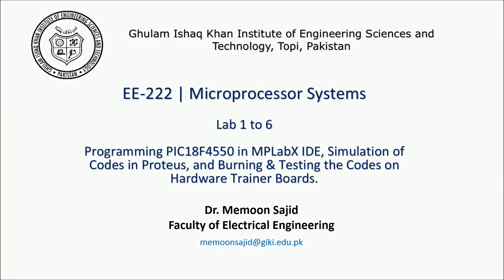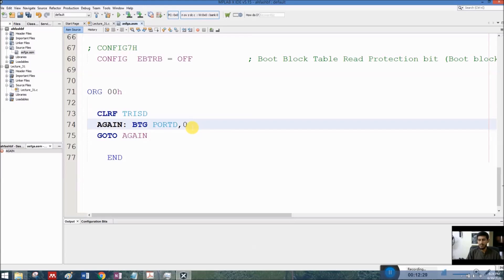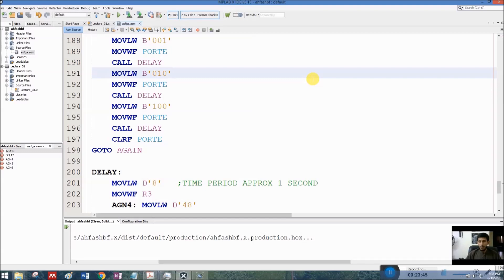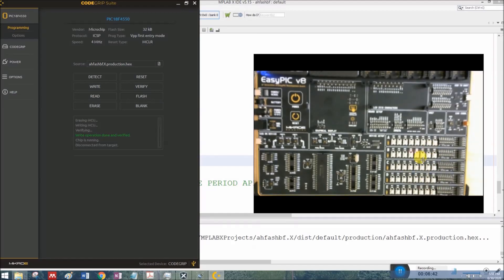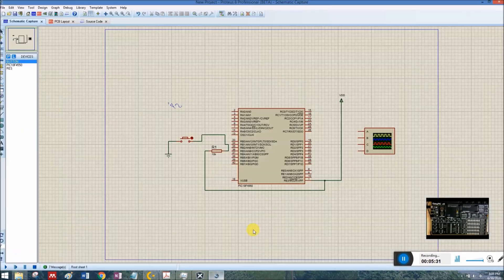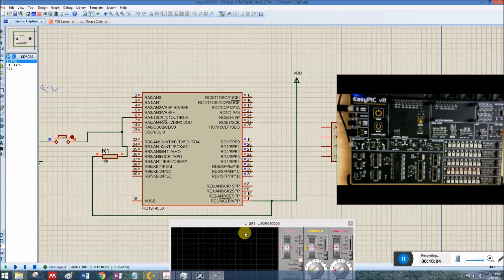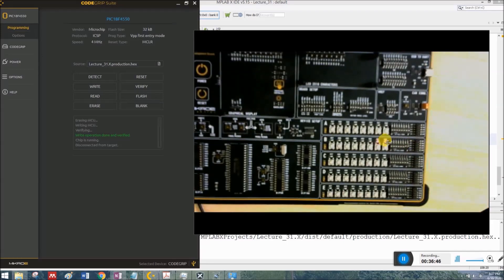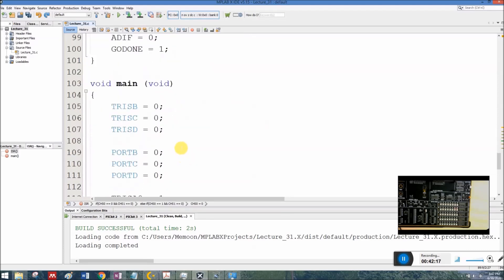Lecture 25 | Programming PIC18F4550 in MPLabX IDE | Lab Experiments Demonstration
Detailed discussion and development of solutions including programs and simulation of various lab tasks based on PIC18F4550

Programming PIC18F4550 in MPLabX IDE, Simulation of Codes in Proteus, and Burning & Testing the Codes on Hardware Trainer Boards.